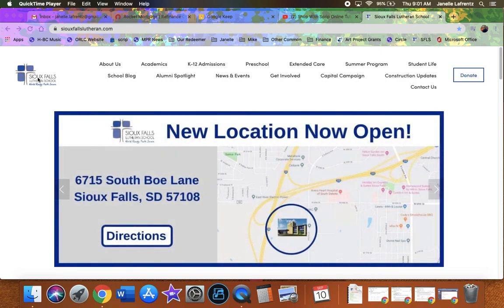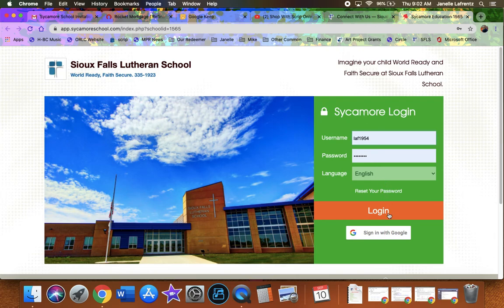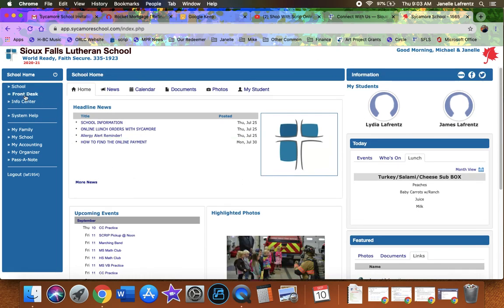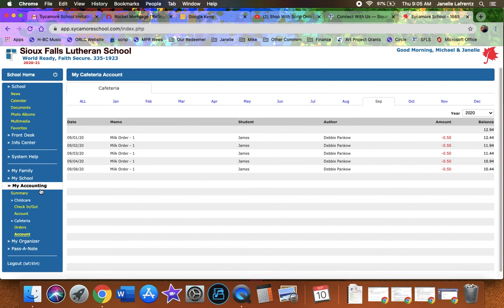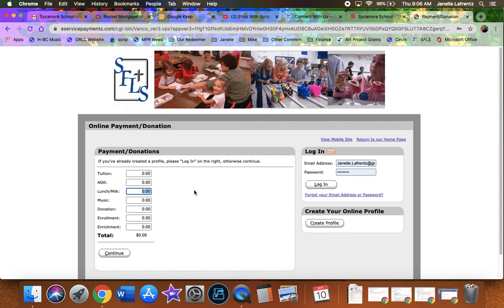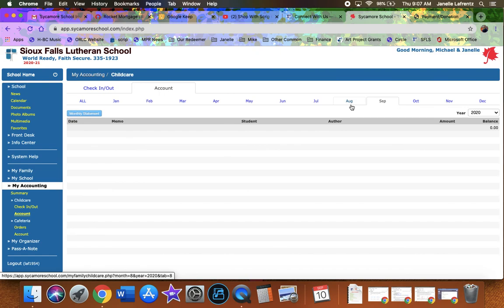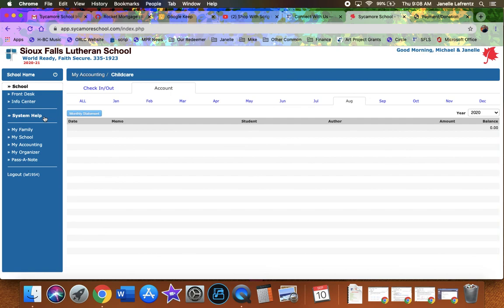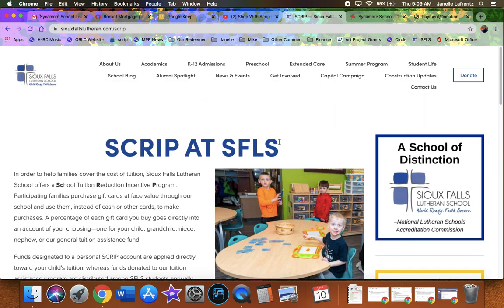Childcare Billing Tutorial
In this video, I give a tour of sycamore education and how to view your bill and pay online.